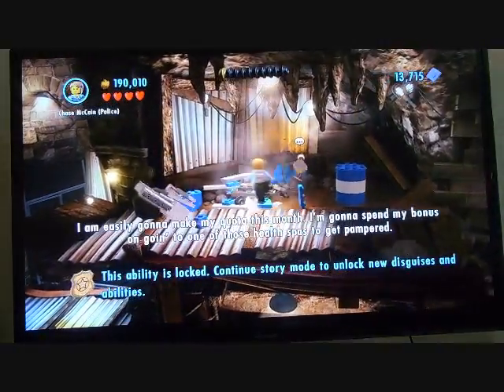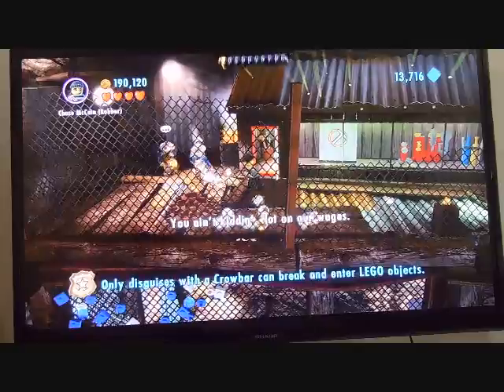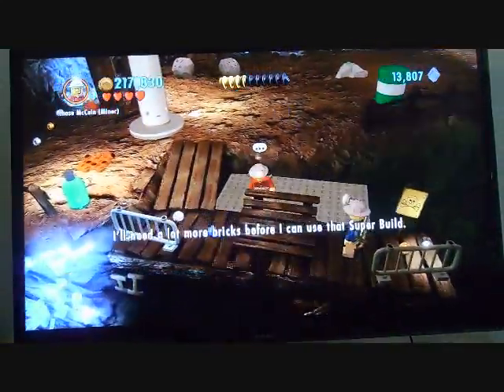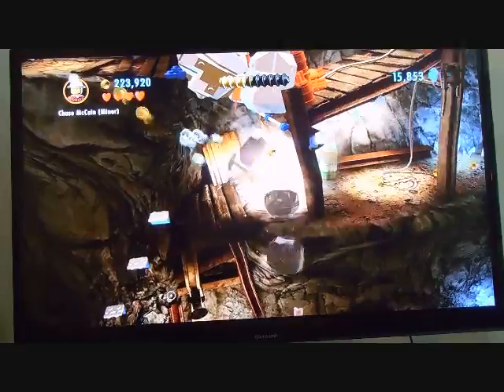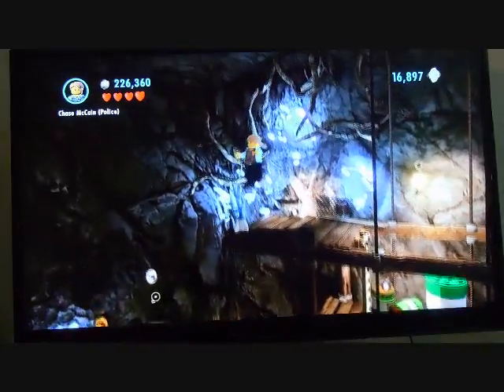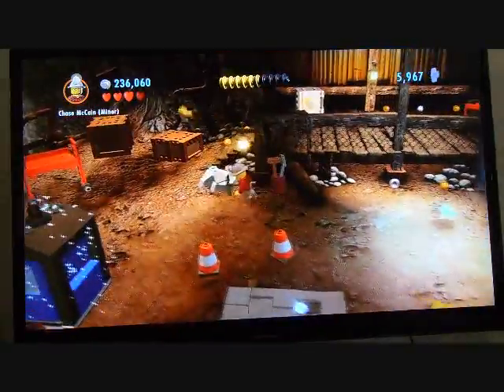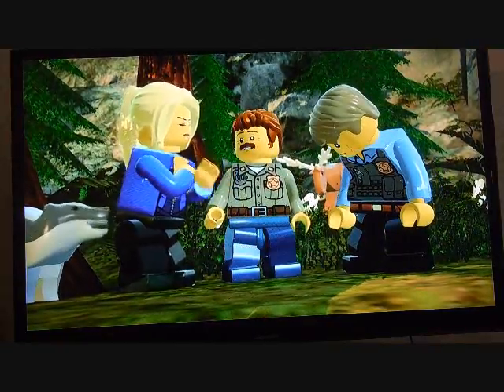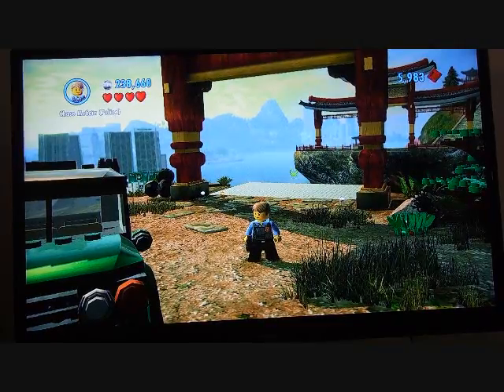LEGO City Undercover (HD) Part 5 "Miner Altercation"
We head into the mine get the Miner Disguise and get beat up by Rex Fury